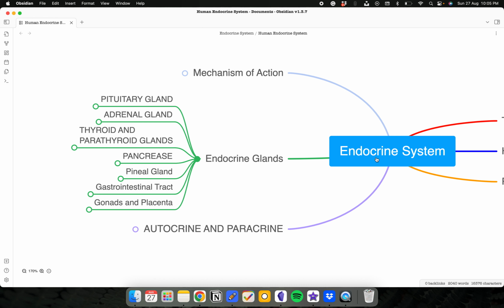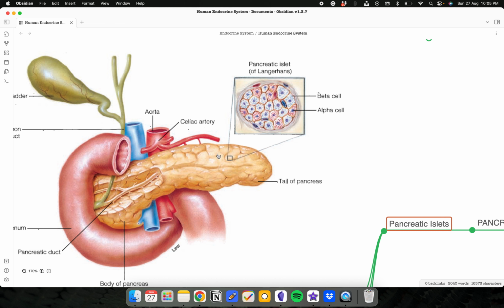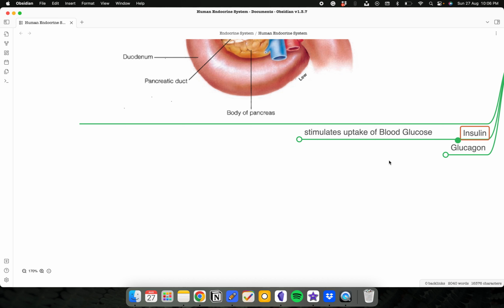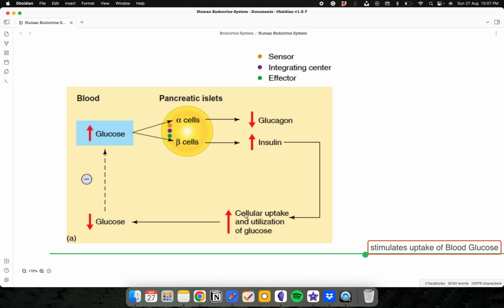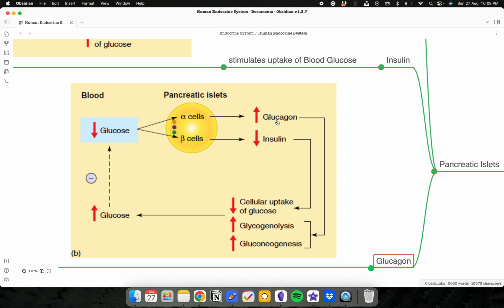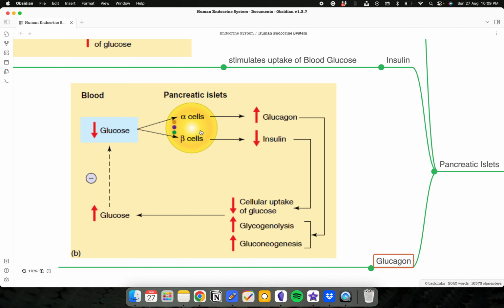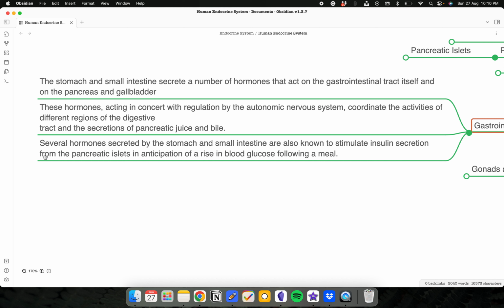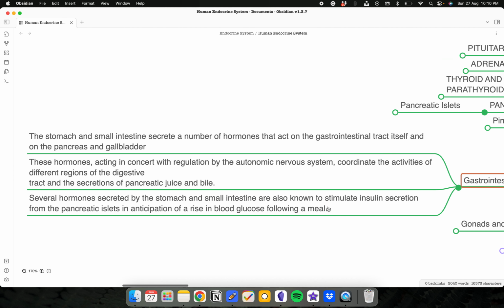Pancrease and its Endocrine Function